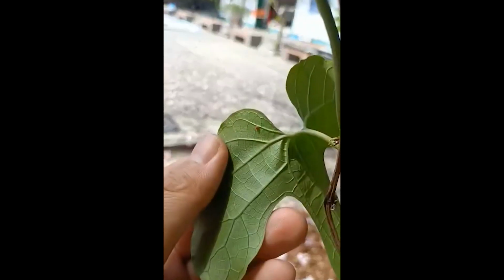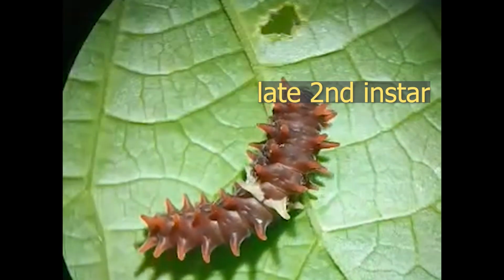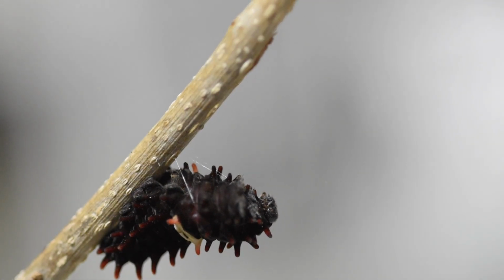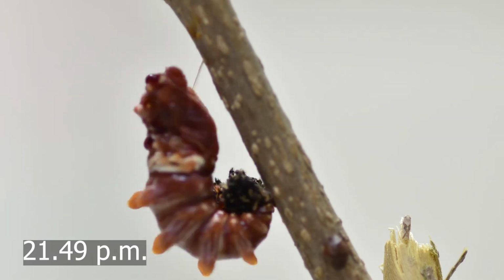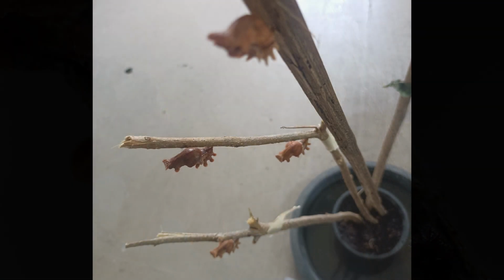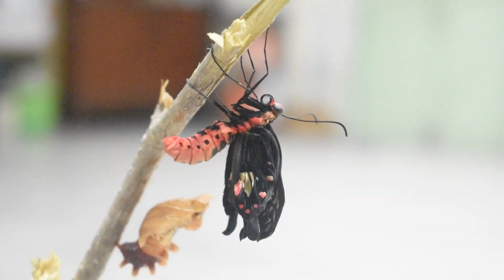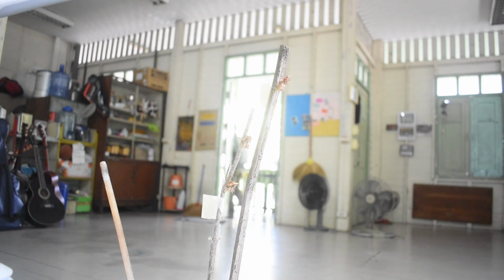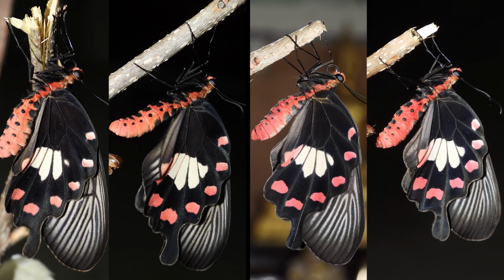(ผีเสื้อหางตุ้มจุดชมพู) Pachliopta aristolochiae. - the Common rose butterfly